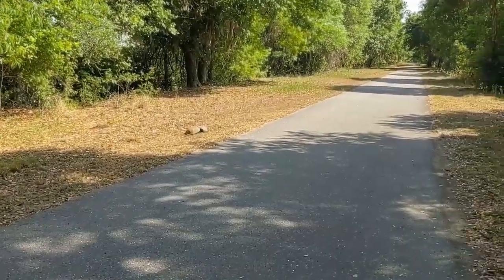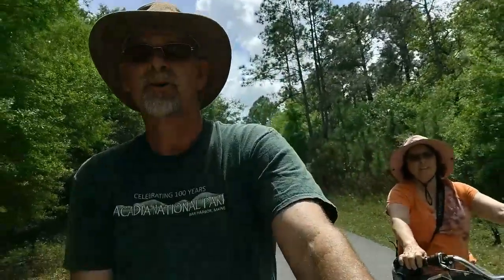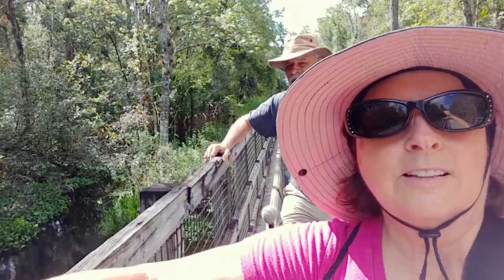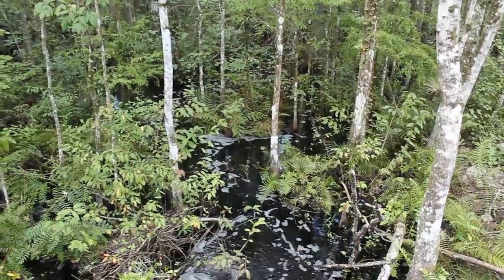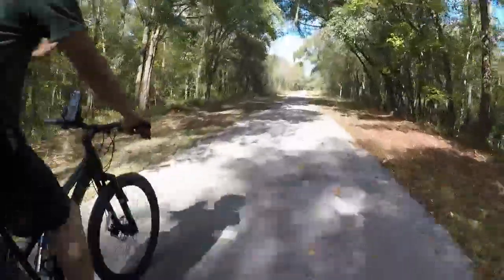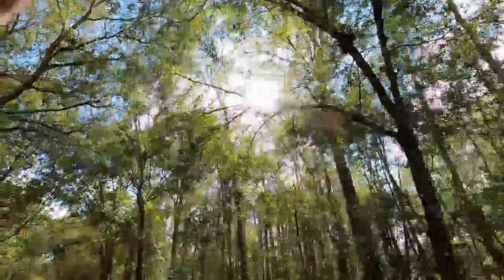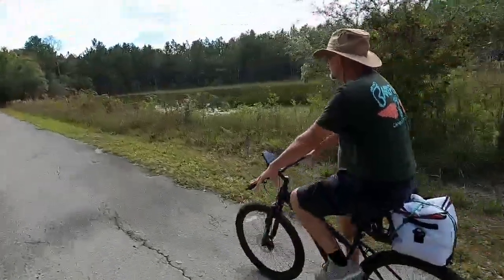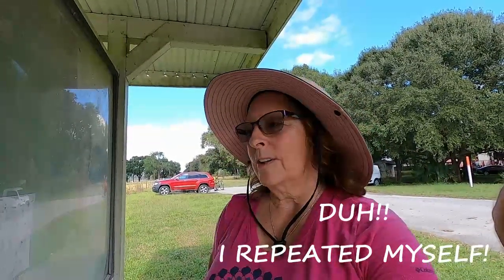Go With The Flow: Explore Your Backyard: Van Fleet Trail